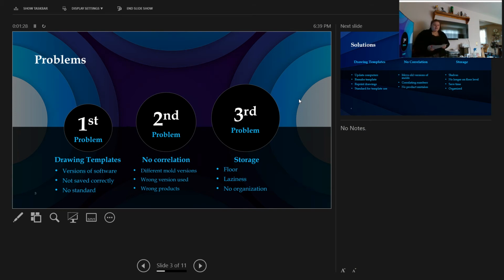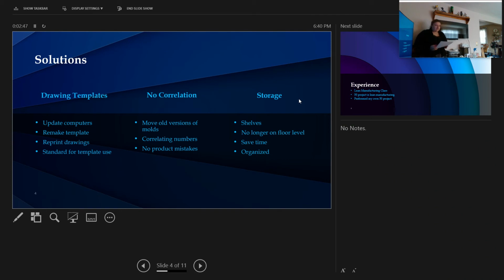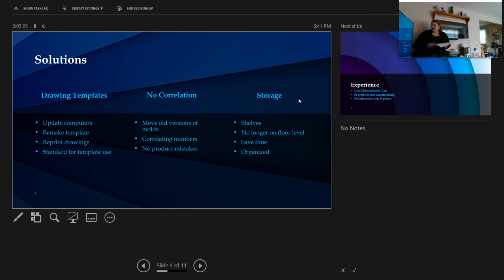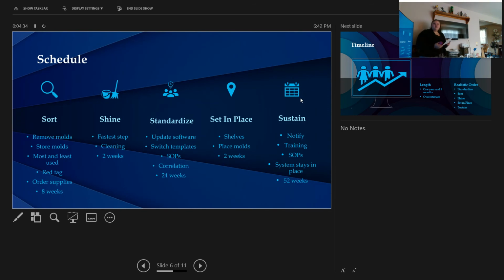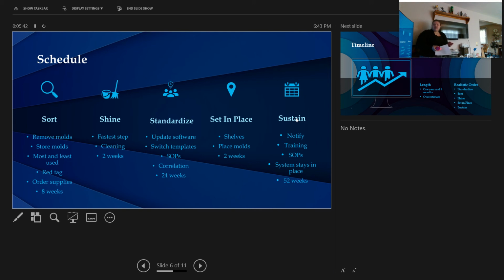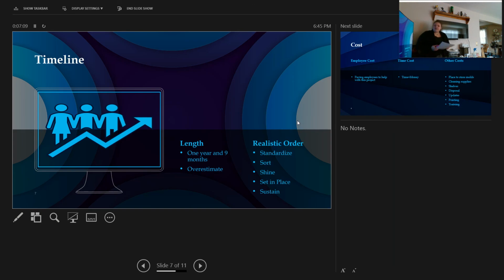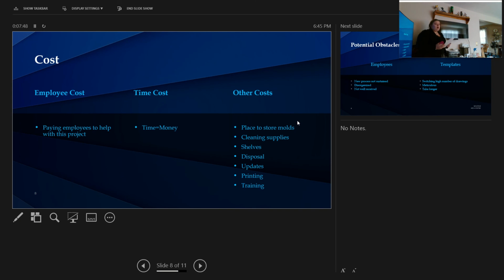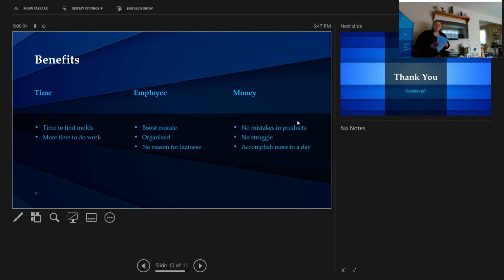Business Proposal Haley Interlicchia